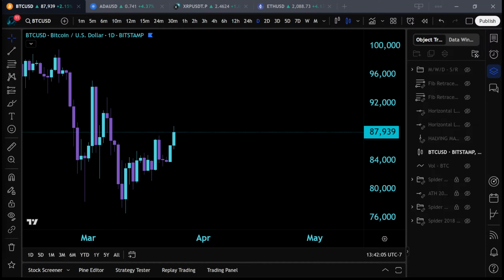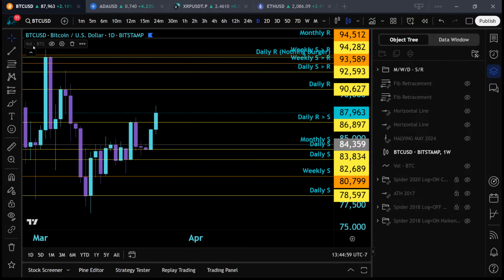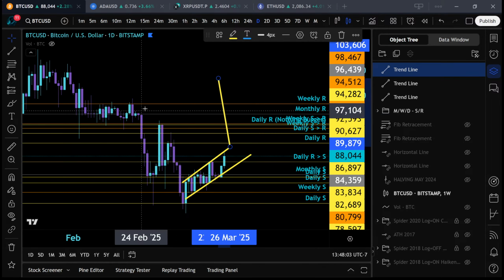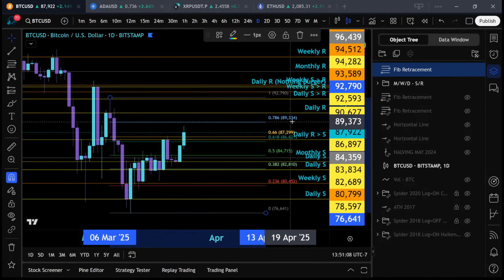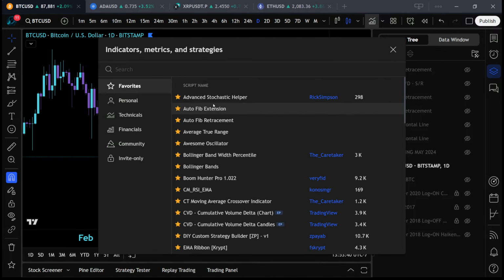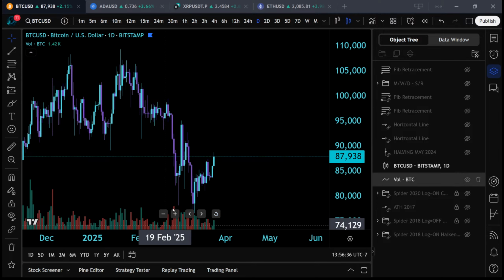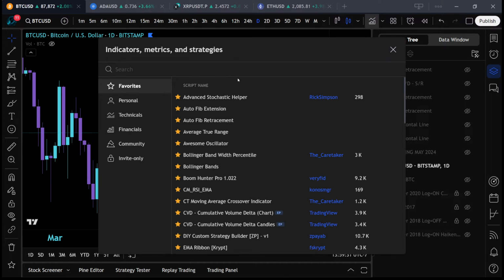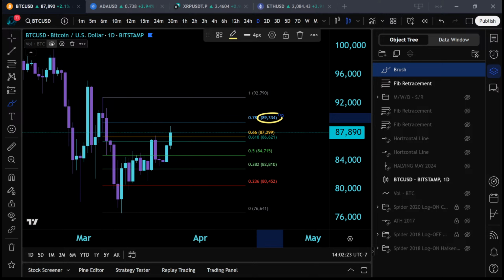BTC Price Prediction: Is It Over?? - Live Technical Analysis 3/24/2025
Join me on Chart Sync for a daily deep dive into Bitcoin's technical analysis. In this live stream, we'll explore the latest price charts, identify key support and resistance levels, and discuss potential future movements. Whether you're a seasoned trader or new to crypto, this session will provide valuable insights into Bitcoins market behavior.

We'll cover:
* Current price trends and patterns

* Key indicators to watch

* Potential price targets and strategies